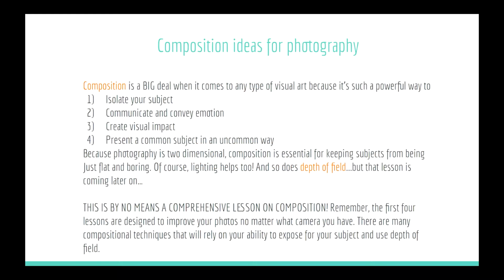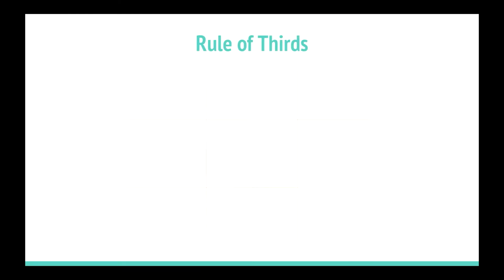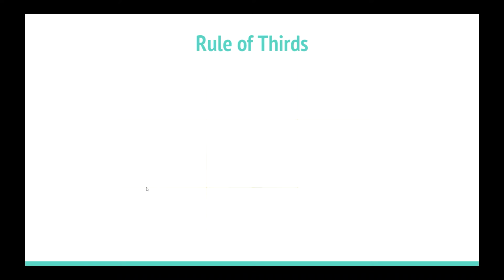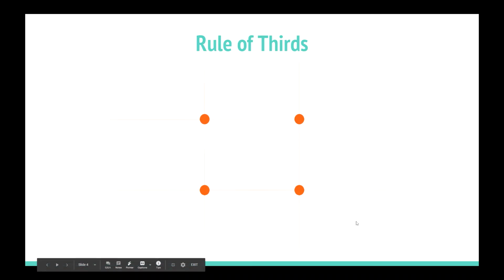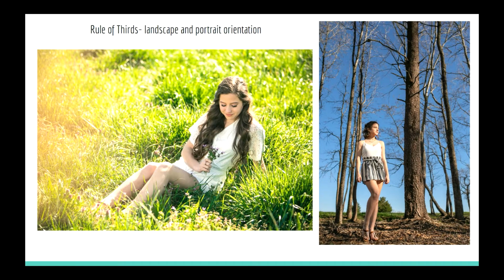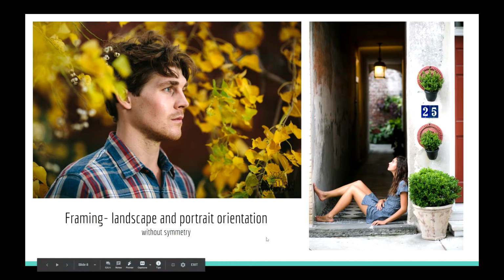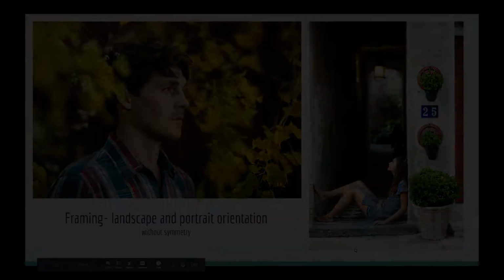Take Better Photos! Lesson 3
SOOOO, after I rendered this video, I saw the grid for the rule of thirds was INVISIBLE! I have no idea why. So, imagine a tic-tac-toe board where that image should be!  Also, this is a discussion about some very BASIC compositional techniques that anyone with any camera can use to take better photos!